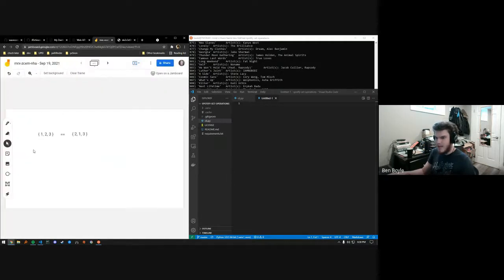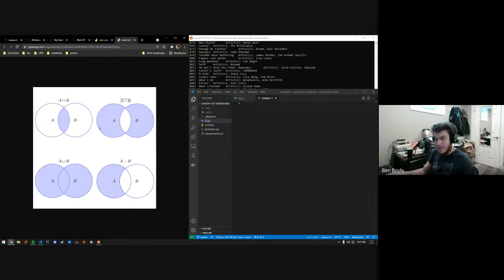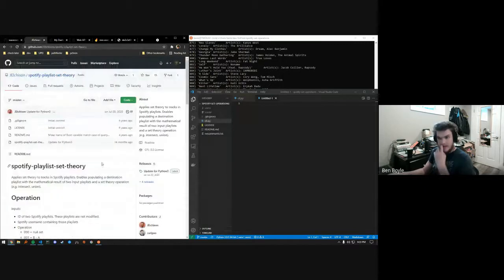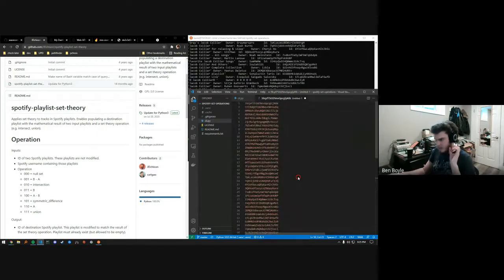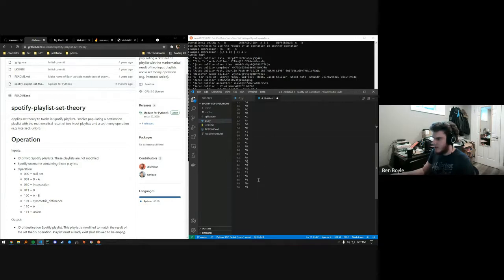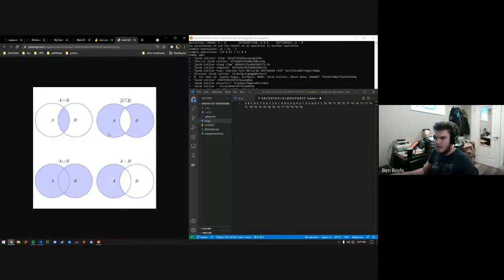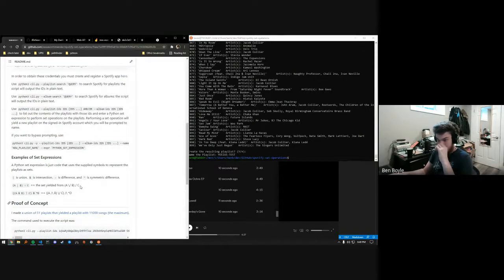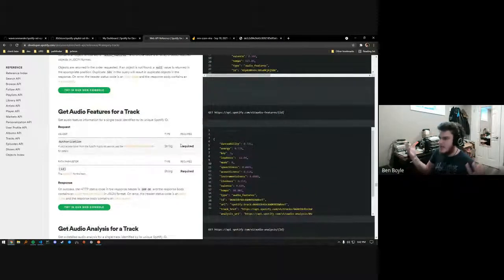Spotify Set Operations Demo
I demonstrate how to use spotify-set-operations to create a mega playlist.

Unfortunately, the quality is kind of garbage. I won't be using Google Meet for this kind of video again.

Here is some of the text I was typing into the terminal:
python3 cli.py --playlist-search 'Jacob Collier'

Expression: A | B | C | D | E | F | G | H | I | J | K | L | M | N | O | P | Q | R | S | T | U | V | W | X | Y | Z | *A | *B | *C | *D | *E | *F | *G | *H | *I | *J | *K | *L | *M | *N | *O | *P | *Q | *R | *S | *T | *U | *V | *W | *X